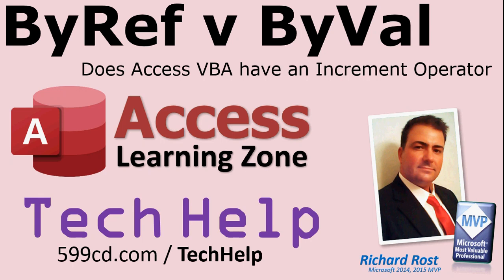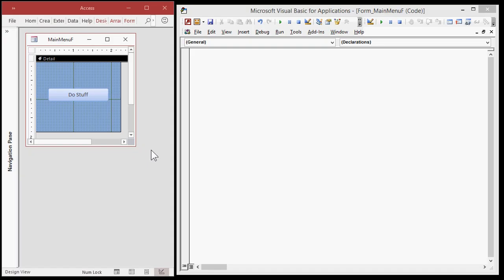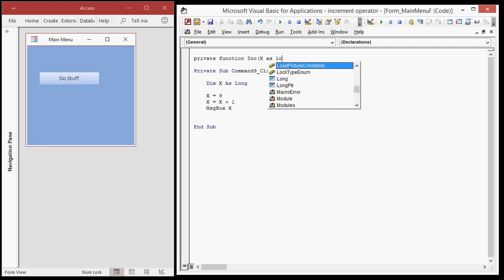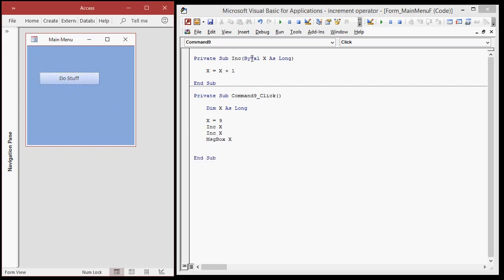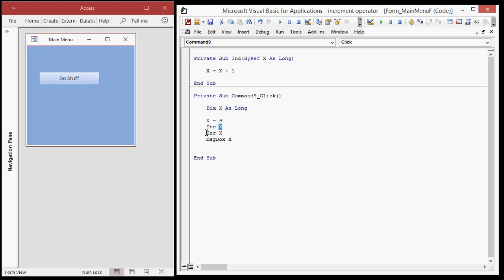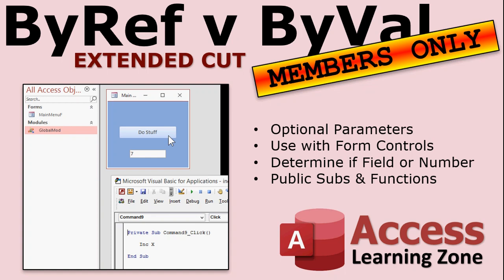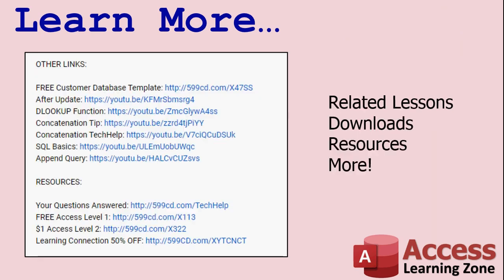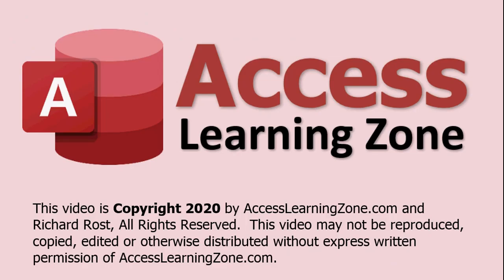ByRef v ByVal in Microsoft Access VBA. Creating an Increment Operator Substitute for VB.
If you're familiar with languages like C there is an increment operator. To increase the value of X all you have to do is write X++ whereas in VB you have to say X=X+1. That doesn't seem like a lot of extra work, unless you have a long variable name like "CustomerStatementCounter" or something like that. So, wouldn't it be nice to create our own increment operator so all we have to say in our code is "Inc X" and that's it. That's what this lesson covers, and to do it, I'll teach you the different between ByRef and ByVal variable calls in our subs and functions.

Alex from England asks, "After watching yesterday’s Extended Cut video, you mentioned that Access VBA doesn’t have an Increment Operator like C does which is ++.  Does it support +="

BONUS FOR CHANNEL MEMBERS:
Silver Members and up get access to an EXTENDED CUT of this video which covers additional examples. That video will show you how to use optional parameters, use our increment sub with a form field instead of just a variable, determine if a value is numeric, and create a public global subroutine or function.